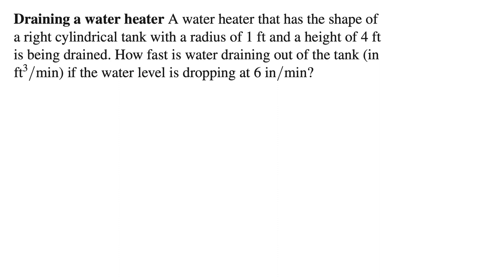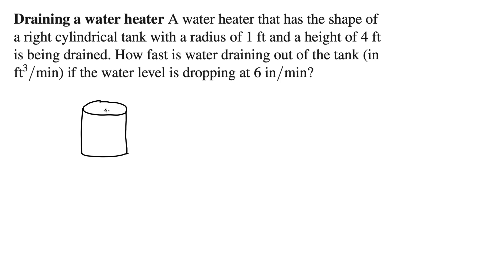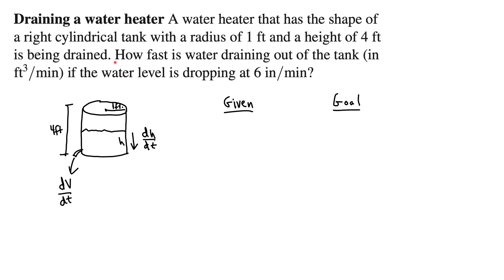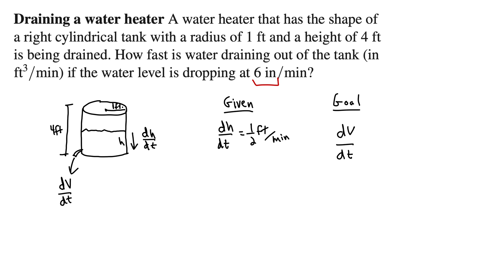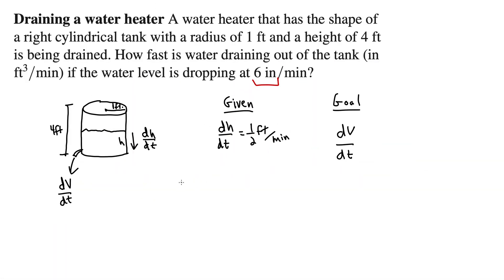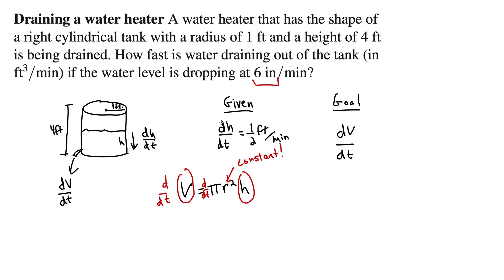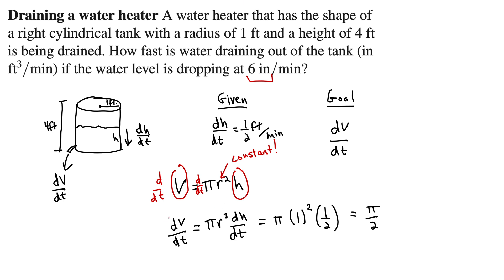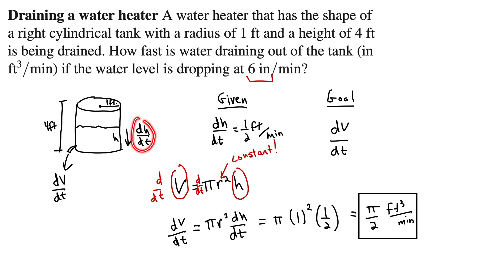Related Rates – Draining a Cylindrical Tank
This example shows a cylinder (water heater) being drained, with the height of the water level decreasing at a constant rate. We aim to find how fast the water drains from the tank (dV/dt). Note that the radius of a cylinder is constant. Next, we follow the steps to solve related rates problems:

1. Read and re-read the problem to gain an intuitive understanding. Sketch a diagram, if possible. Identify rates that are given and the rate that is to be determined.
2. Write an equation that relates the various quantities of the exercise. If necessary, use geometry to eliminate a variable.
3. Use the Chain Rule to differentiate both sides with respect to t.
4. Substitute known values and solve for the desired quantity.
5. Check that the answer is reasonable.

ADA-compliant subtitles/captions.